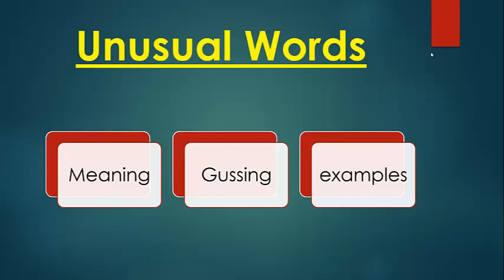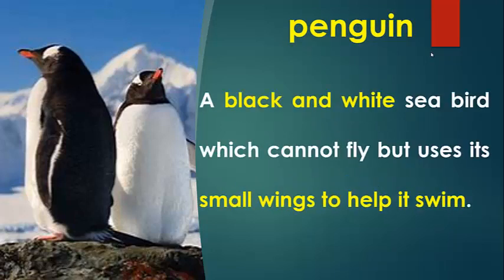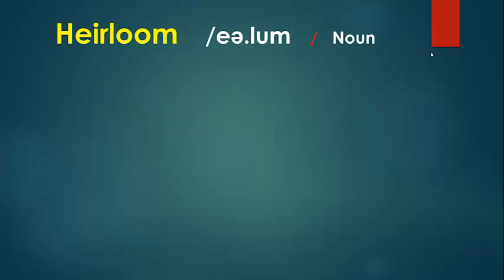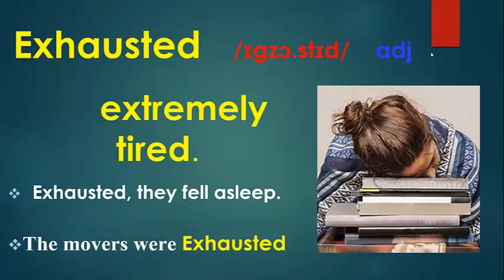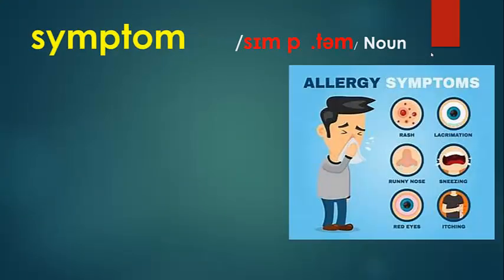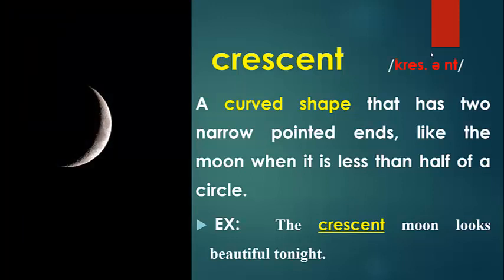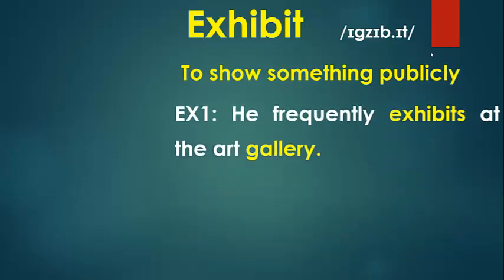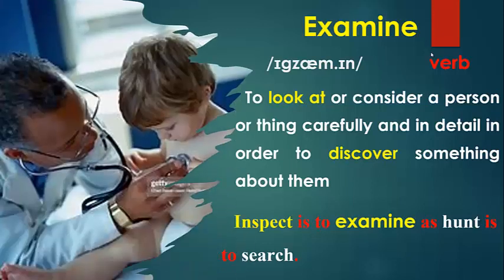unusual words vocab spelling How to learn new words and pronounce it fast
Examine, unique ,conquer, crescent, symptom
? How to pronounce unusual words and memorize the spelling of it fast